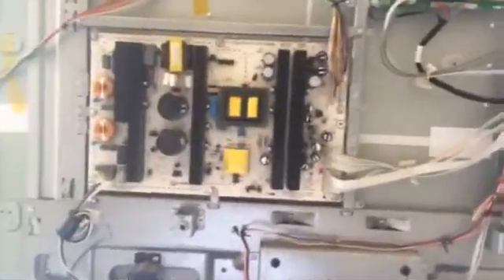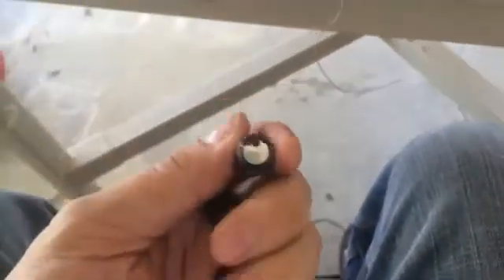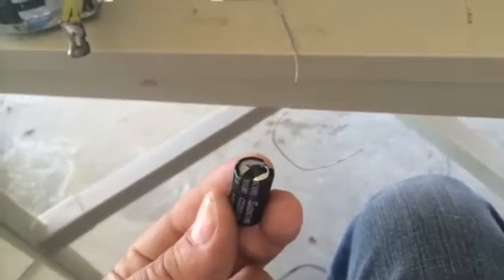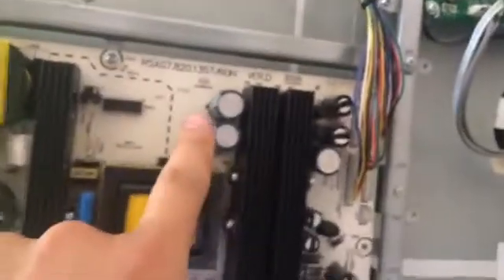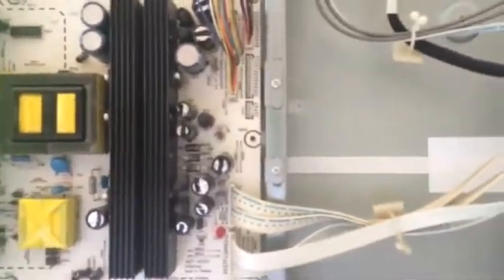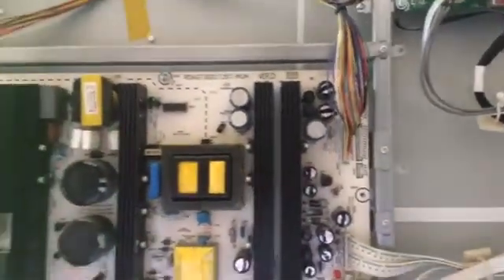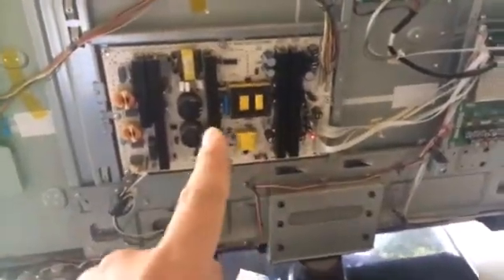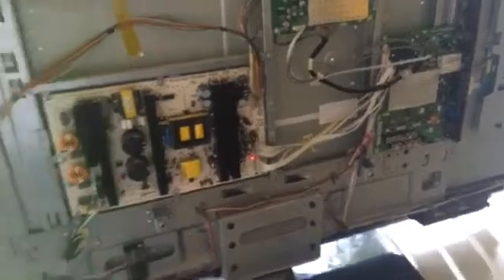Flickering screen repair(proscan55")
How to repair a flickering screen problem on a proscan 55" or other applicable TVS